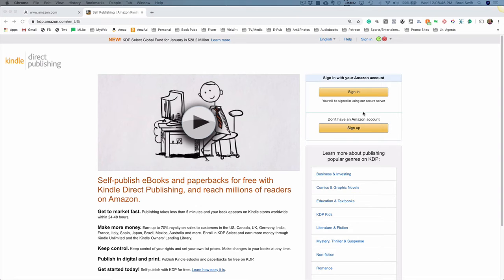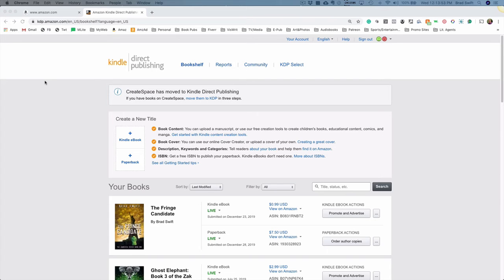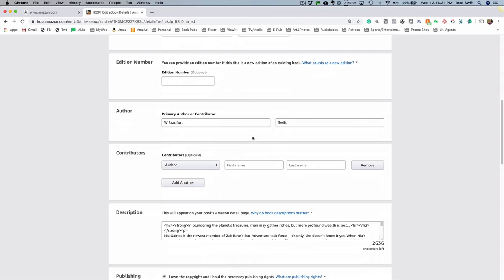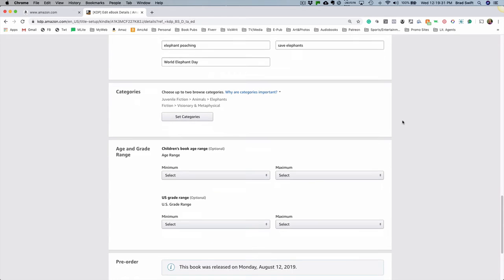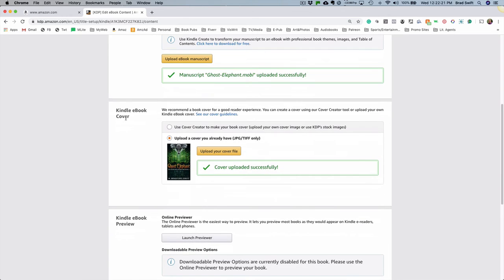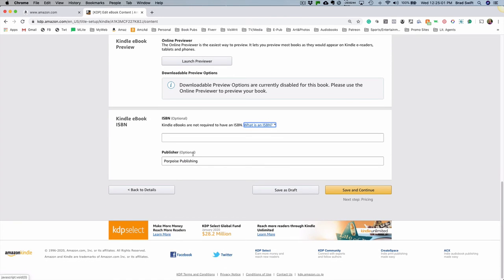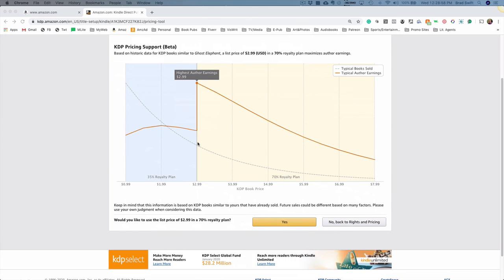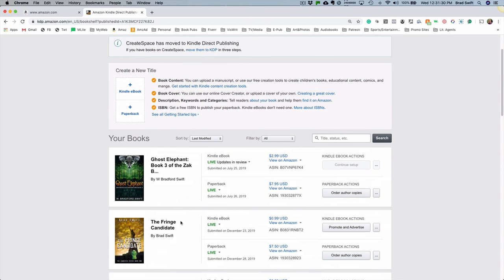An Introduction to Using KDP to Publish Your Books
It's now possible for all aspiring authors to get their books and stories out to the world without going through a traditional publisher. One of the main ways is through Kindle Direct Publishing. This video shows you how.
This is the URL to go to if you're in the USA to start
See the video for more info.
This is the URL to see what HTML you can use in a KDP book description:
This is a free service of Write On Purpose Coaching.